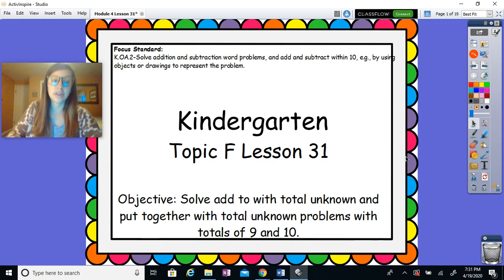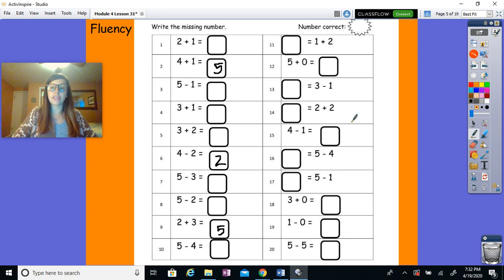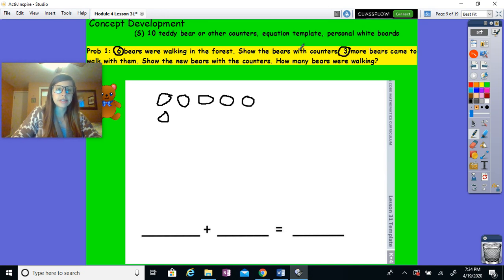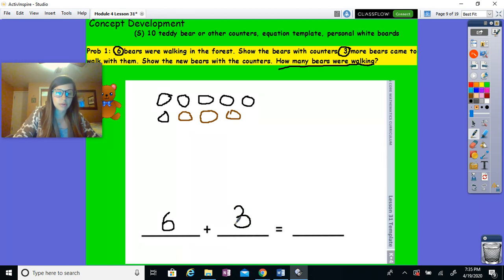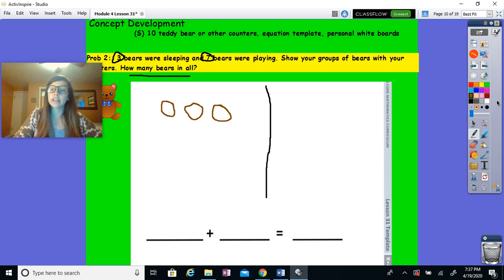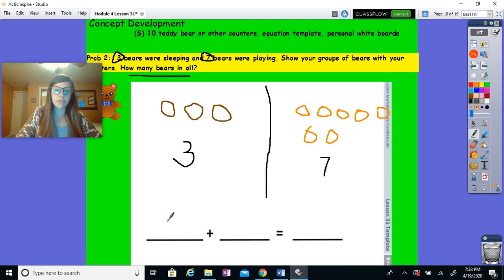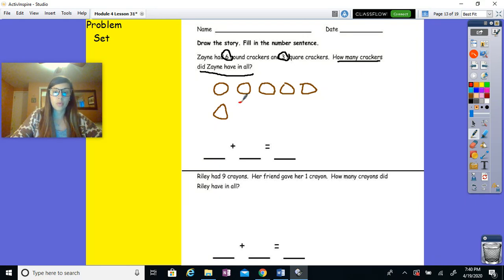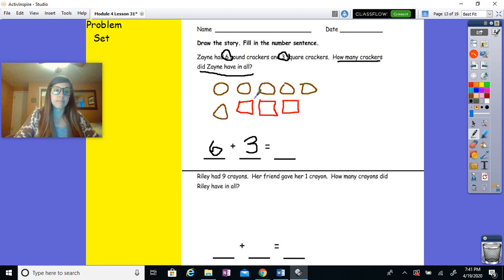Module 4 Lesson 31